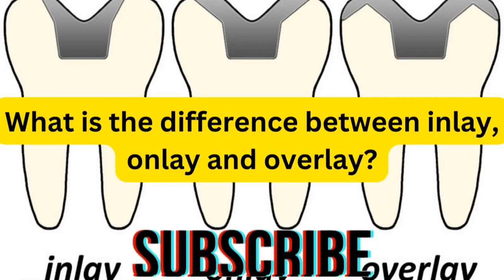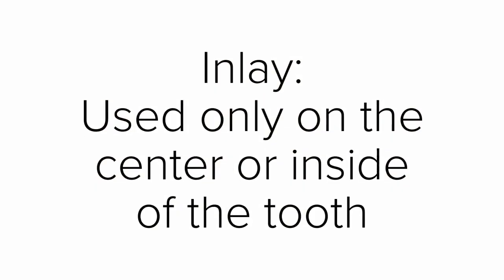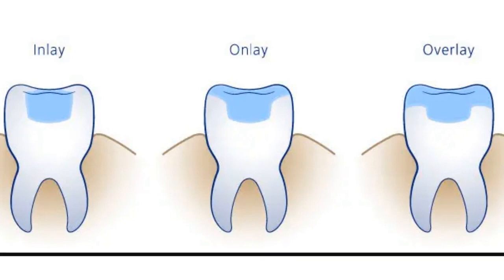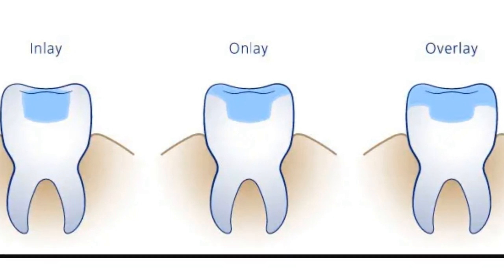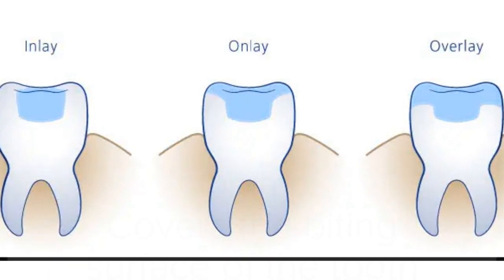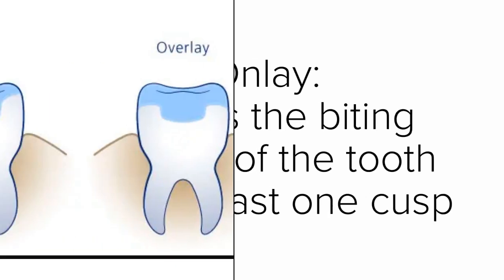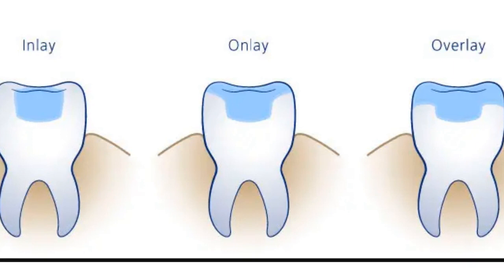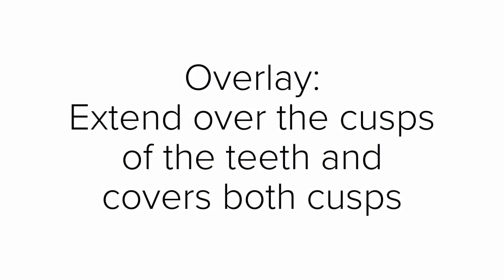What is the difference between inlay, overlay, and onlay?